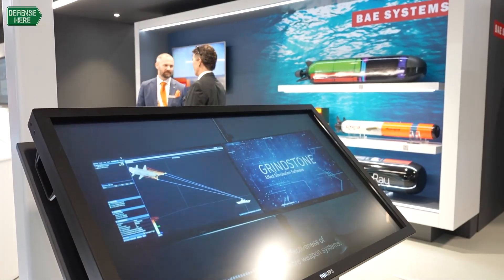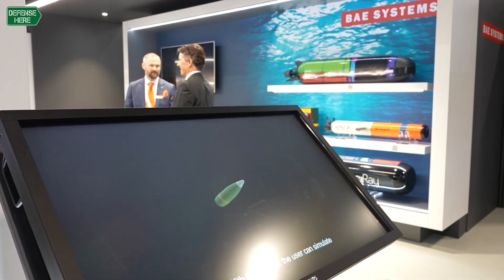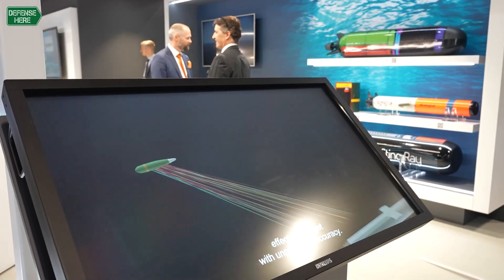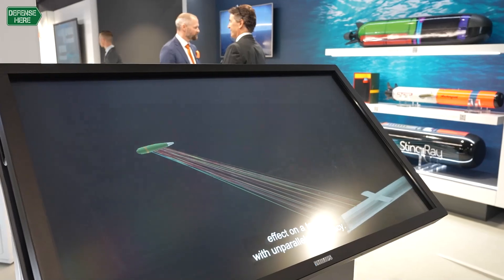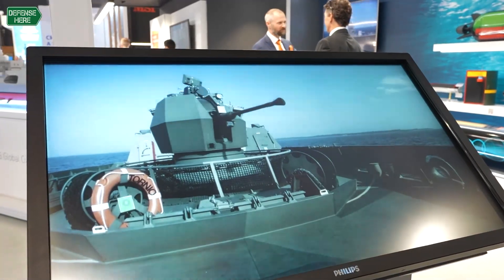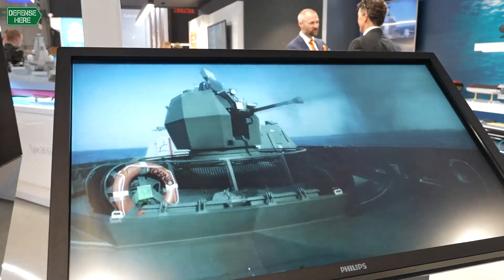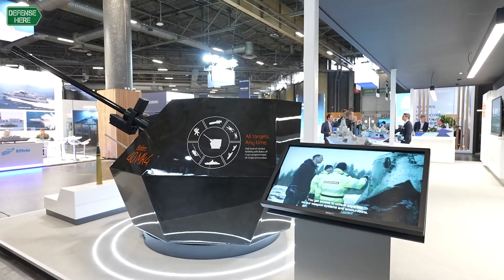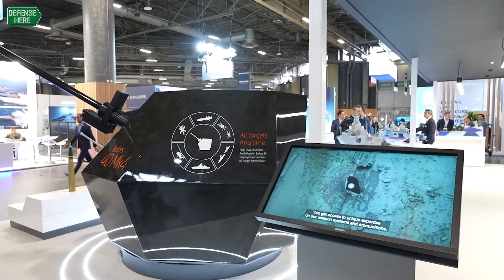Euronaval 2024: BAE Systems Showcases GRINDSTONE Simulation Software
At this year’s Euronaval exhibition in Paris, BAE Systems introduced GRINDSTONE, an advanced simulation software developed for its Bofors weapon systems. Joakim Piscator, Project Engineering Manager at BAE Systems Bofors AB, shared insights about the software in an exclusive interview with *defensehere.com*.